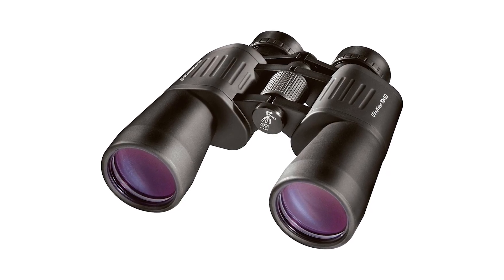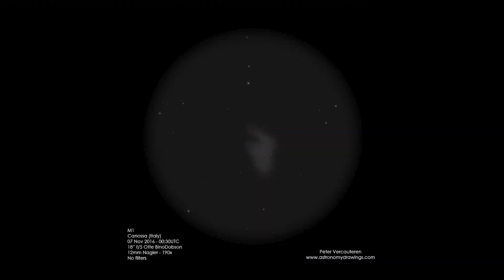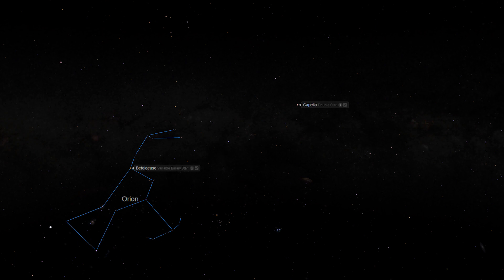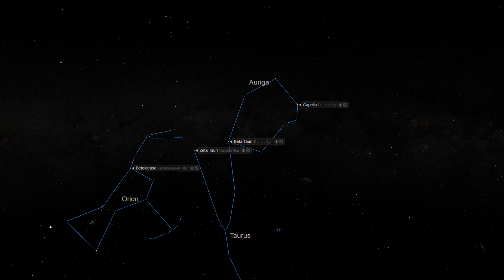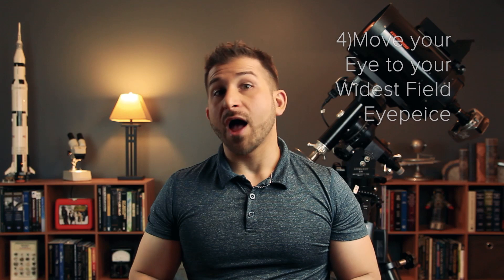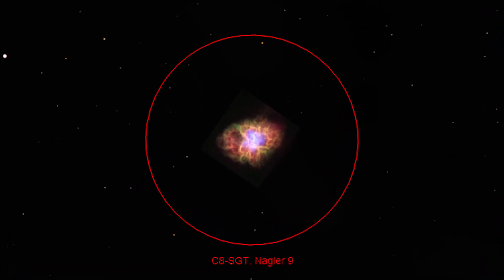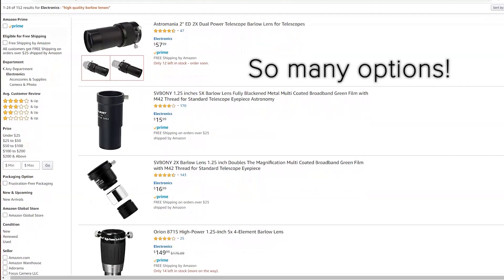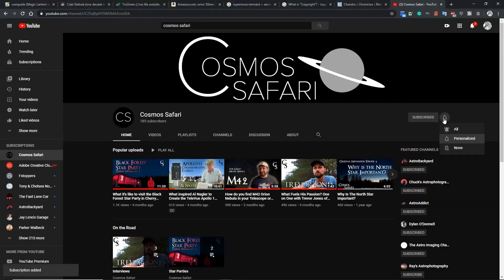How to find M1 Crab Nebula Supernovae in Your Telescope- Tutorial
Have you ever wondered how to find M1 the Crab Nebula Supernova Remnant in your telescope for visual observations or for taking images of space with your camera? In today's episode of our Deep Sky with Dave Messier Marathon series, I will walk you through my four step method for finding this amazing winter sky wonder in your telescope.

Welcome to Cosmos Safari!